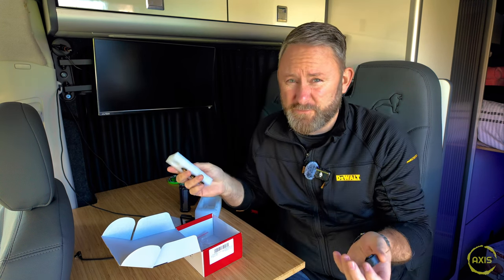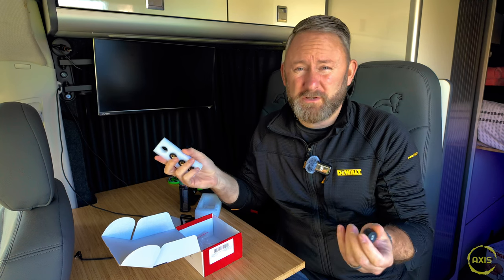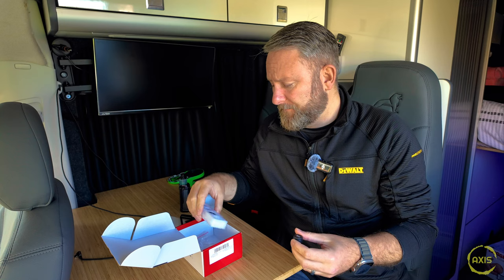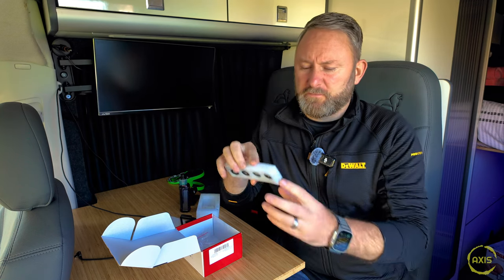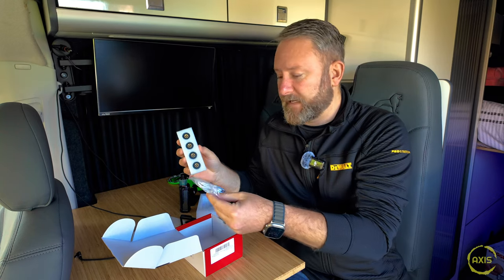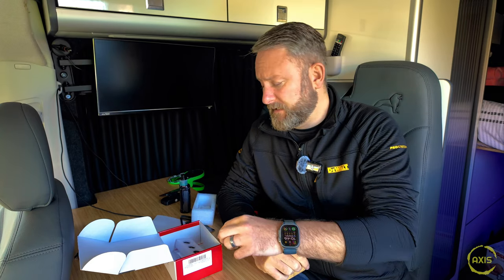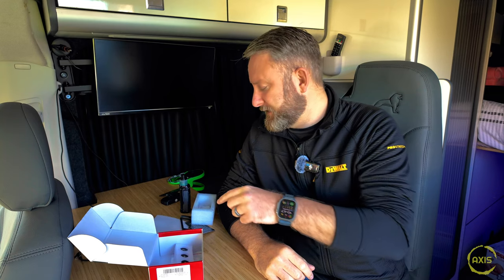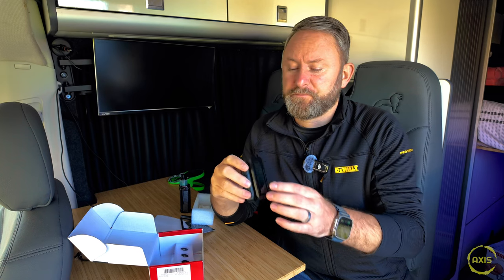VW Crafter MAN TGE TPMS: Everything You Need to Know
After a recent blow out with the BF Goodrich KO2 tire, i decided that to try to catch the pressures dropping i would fit an aftermarket Tyre pressure monitoring system.

Vtopek Tyre Pressure Monitoring System with Detached Bracket Wireless Solar TPMS Tyre Pressure Monitor Installed on Windowshield with 4 External TPMS Sensors Real-Time Display for Car RV SUV MPV